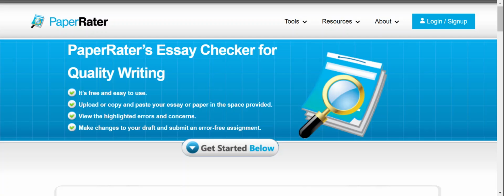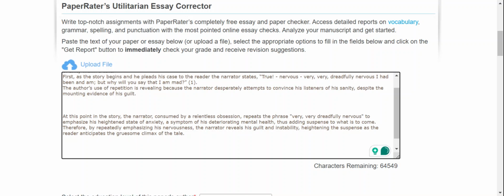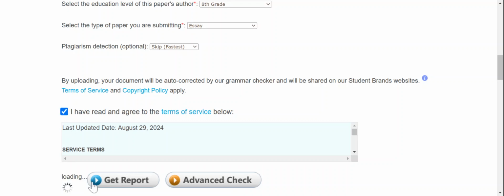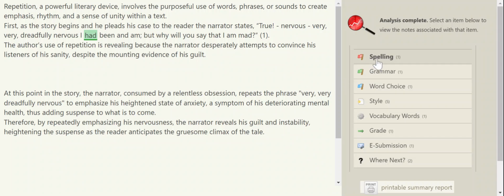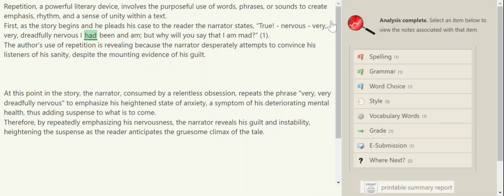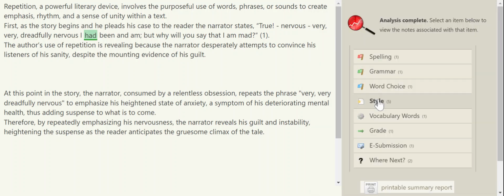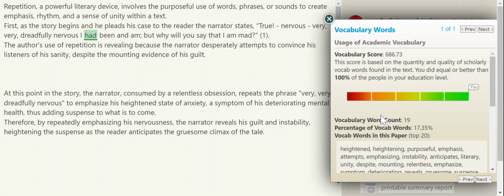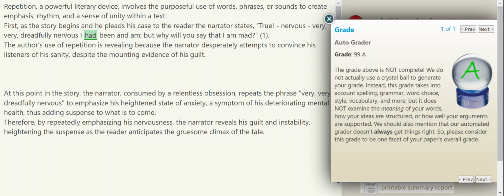PaperRater Video, Kutcher 24